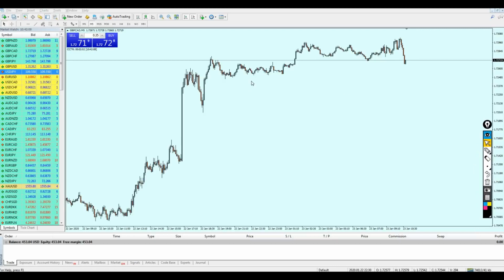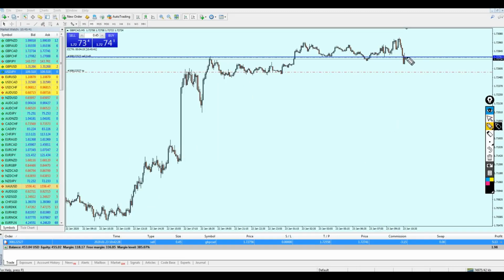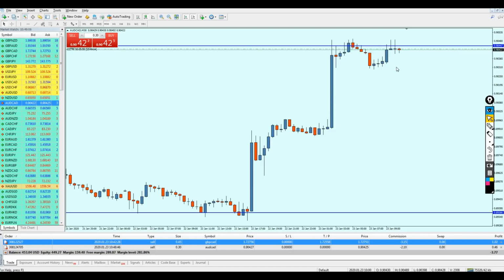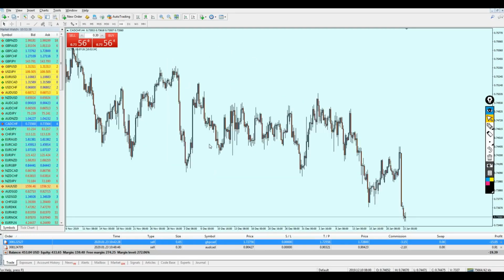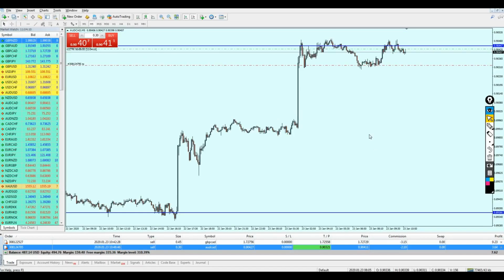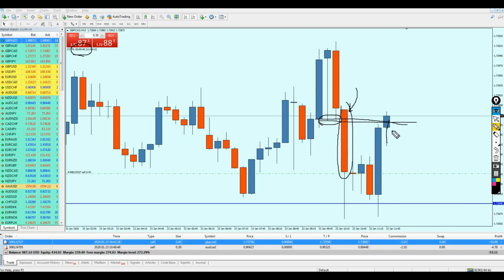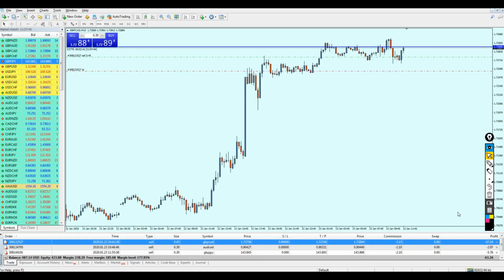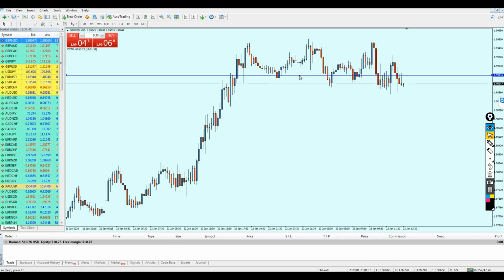live forex trading 20 pips a day